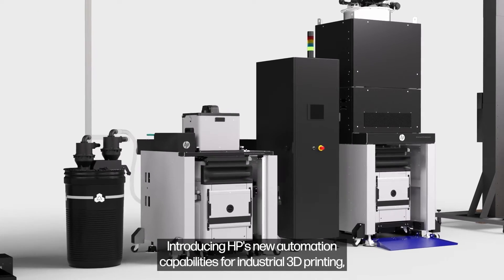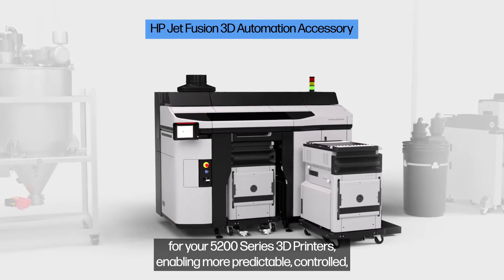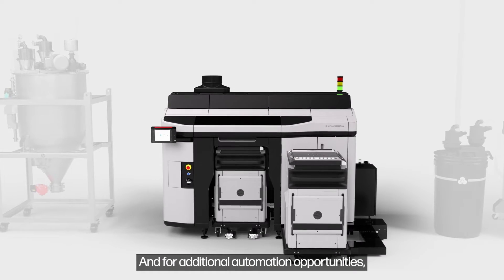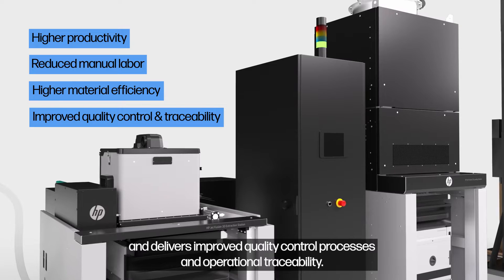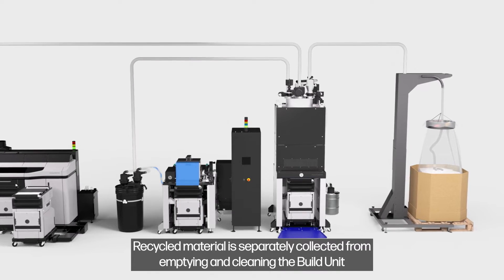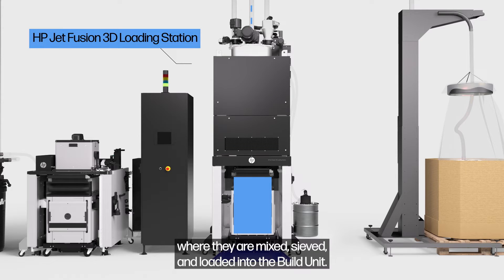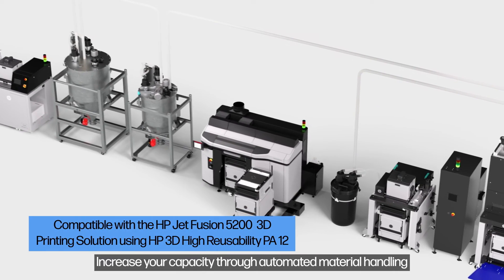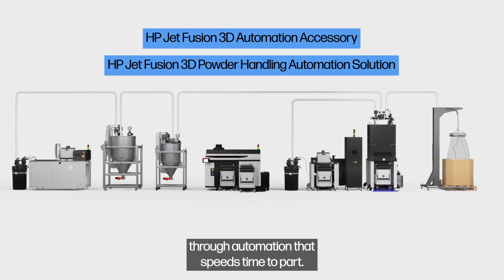HP 3D Printing Automation Capabilities | A Closer Look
The automated manufacturing systems available for your HP Jet Fusion 5200 Series 3D Printer will allow you to introduce factory automation across your business, lowering your TCO, reducing labor costs, and increasing operational efficiency. Find out more about HP’s manufacturing automation so you can achieve new levels of productivity.